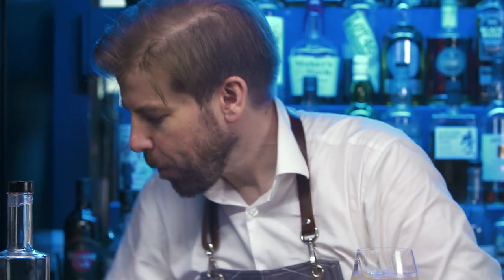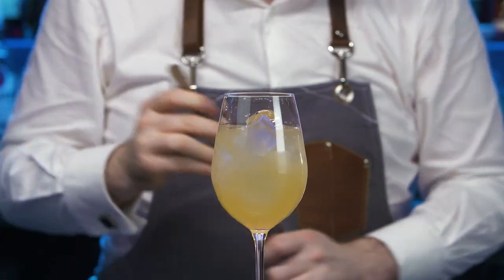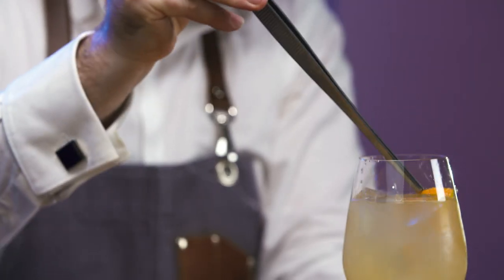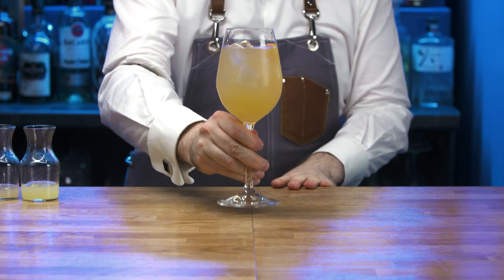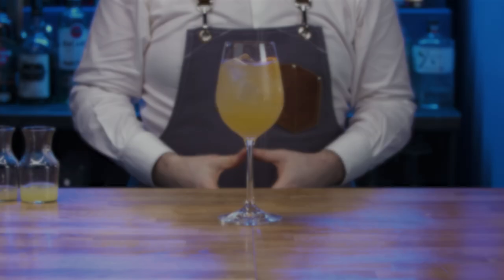S.A.L.T. Bar - The Prospectors recipe cocktail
In late Victorian Albany, the port near the southwestern tip of Australia was awash with wide-eyed prospectors rushing to unearth their fortunes in the burgeoning goldfields. The rich pickings of Down Under are celebrated in this crisp and zesty spritz.